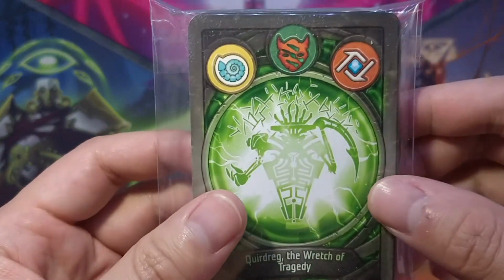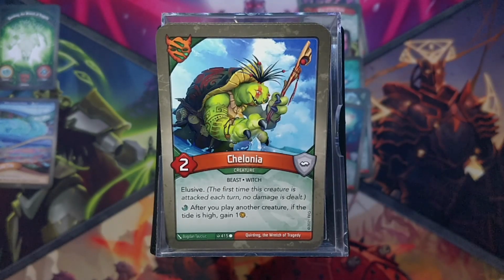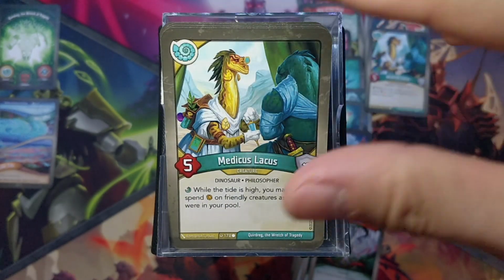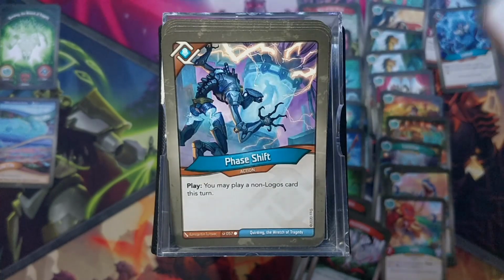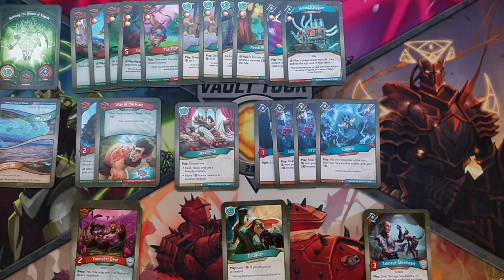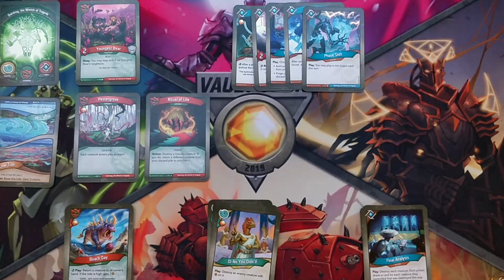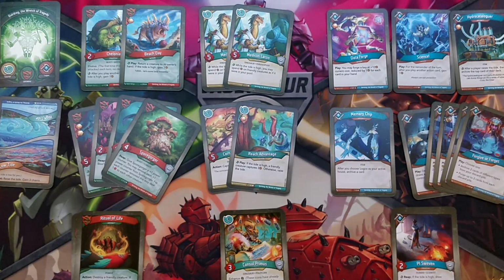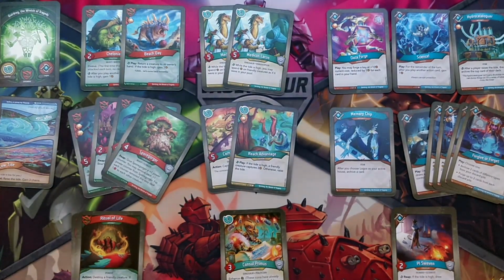Keyforge Deck Discovery #25: The beginning of Dark Tidings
Hi everyone!

Dark Tidings came in and I'm sure that's what you're all interested in most! This is the first deck I opened and I hope you all enjoy the video!

The next stream is scheduled for Wednesday, April 28th, 2021 at 7:00pm Eastern Standard Time.

Hope you all enjoy the video and as usual, any comments/critiques are welcome! Thanks for your continued support!

Content:
0:00 Intro
0:29 "Unboxing"
0:46 Card Reveal
6:25 Deck Analysis
13:58 Rating Summary

==CREDIT==
Track: Anime Style
Author: Harris Heller (Streambeats)